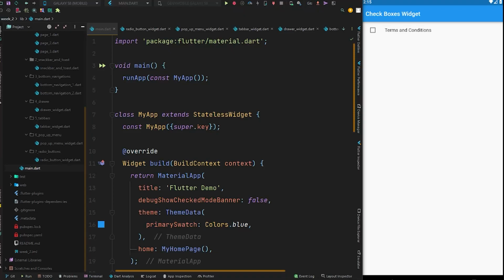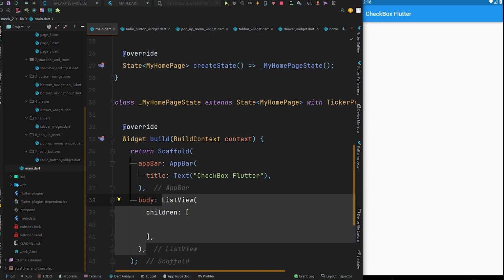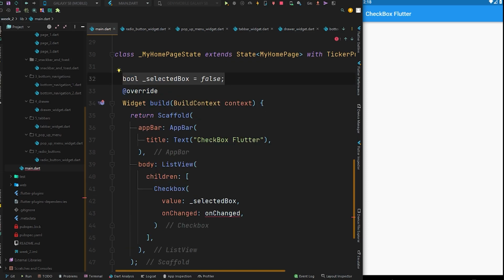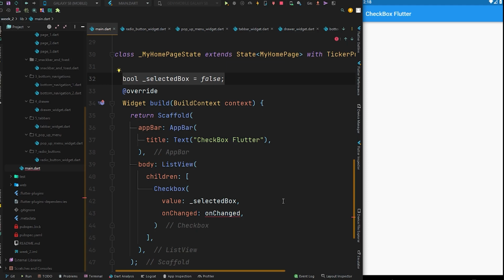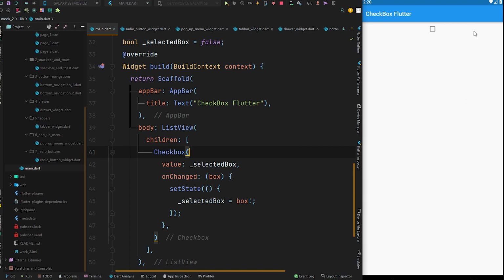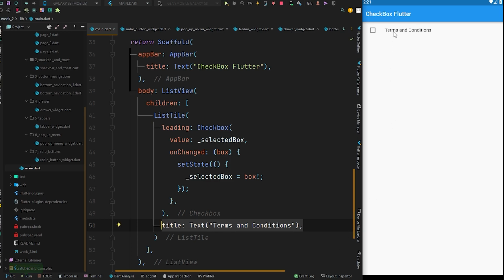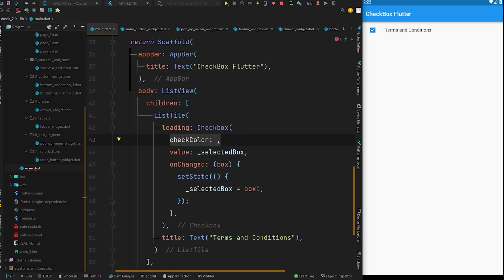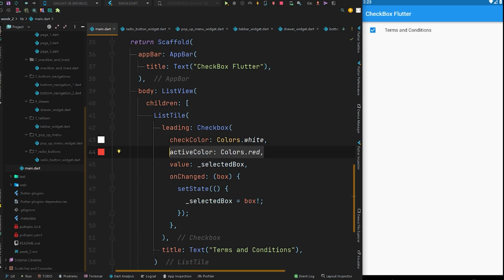WEEK 2 | Flutter CheckBox | Flutter & Firebase Developer Bootcamp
Hi Everyone!

Welcome to the 8th video of WEEK 2 of Flutter & Firebase Development Bootcamp. In this video we will learn to create a CheckBox in Flutter.